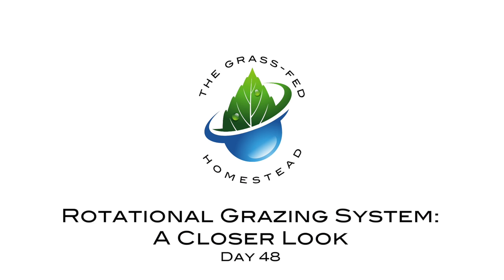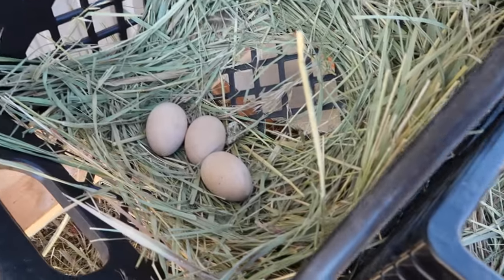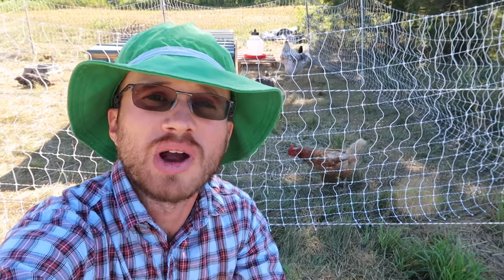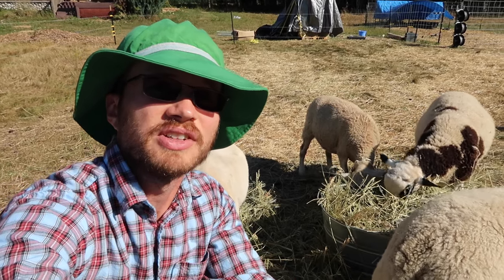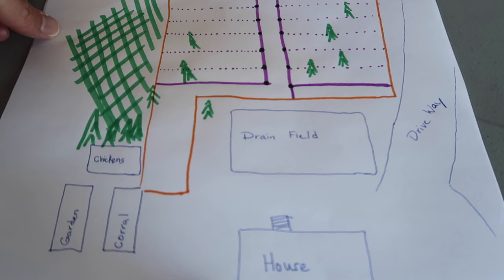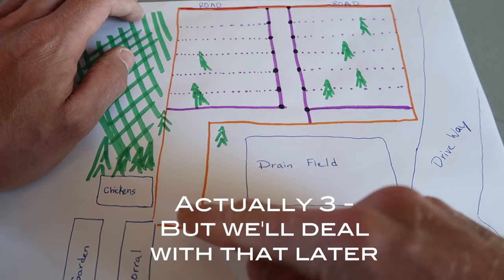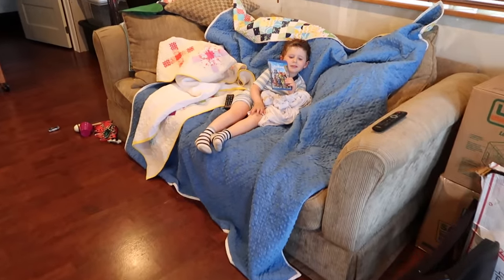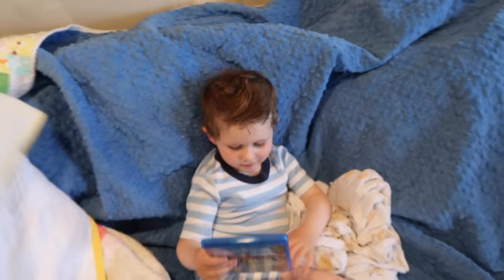Rotational Grazing System: A Closer Look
Day 48 - I put the fencing design for the rotational grazing system I have in my head down on paper.

Hair dryer